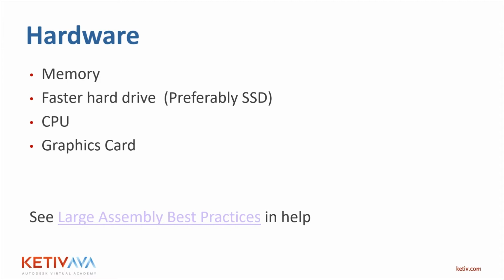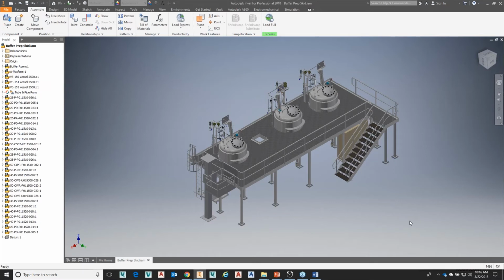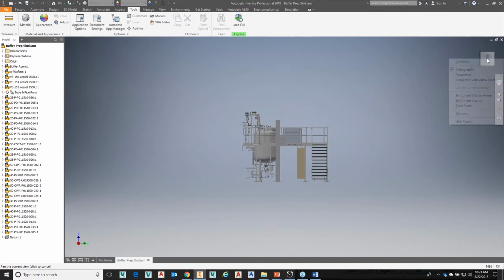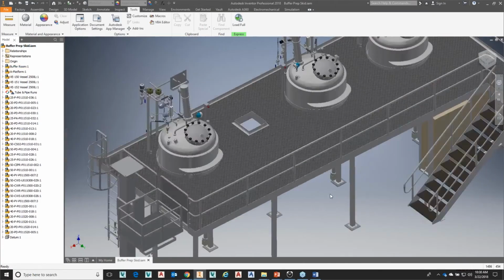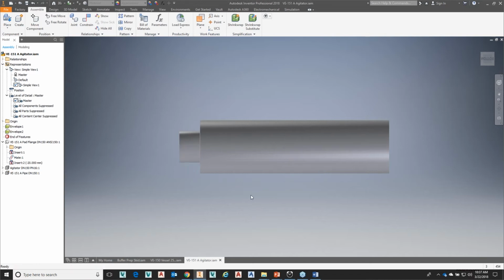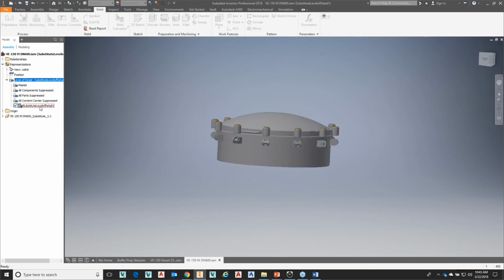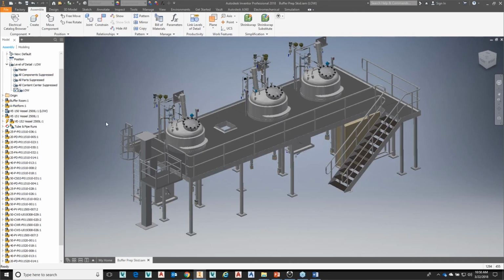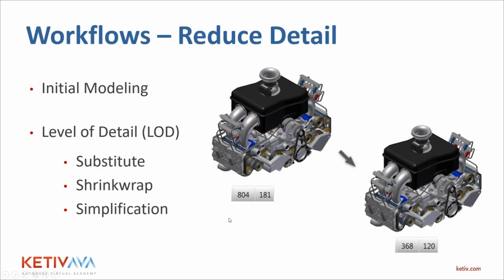Large Assemblies in Inventor | Autodesk Virtual Academy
Sign up for our exclusive series on What's New in Inventor, Vault, and AutoCAD 2019

Working with large assemblies can often result in long wait times, out of memory errors, difficulty creating drawings, and more. Learn the warning signs and how to fix these issues with our Application Engineer, Javier Chavez!

In this session, Javier covers:
-The symptoms and challenges of working with large assemblies
-What you can do right now to improve your performance, without an investment in hardware or too much time
-Workflows you can start implementing soon, but may require more investment
-and when, why, and how you might need to change the way you design